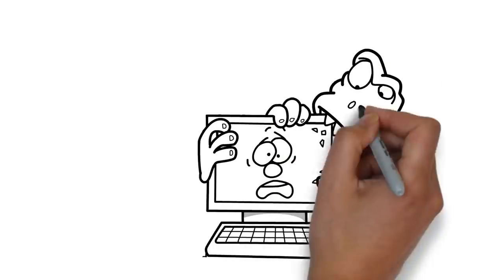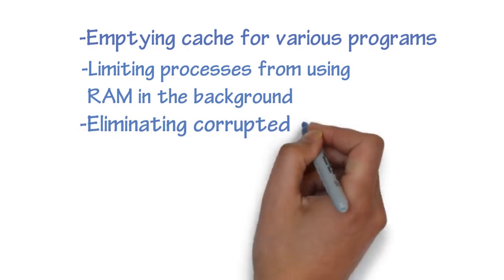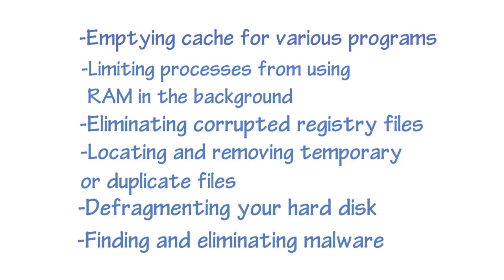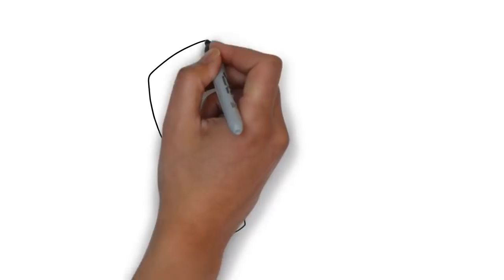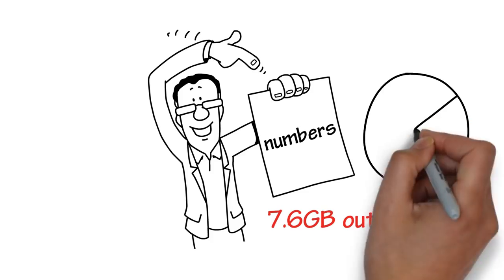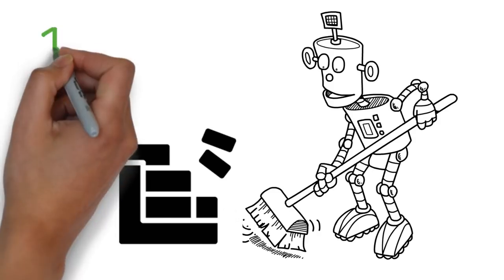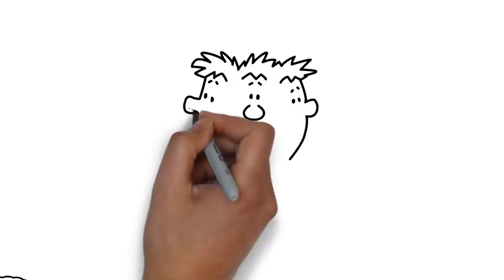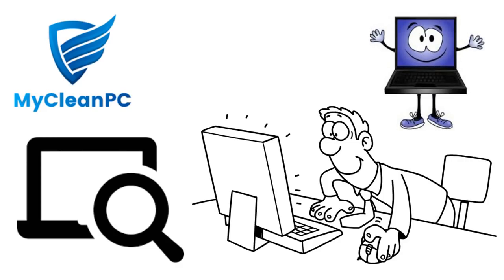PC Cleaner - Do PC Cleaners Work? Here Are The Facts!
PC Cleaner - is it worth it? More importantly...do PC Cleaners work?
Your computer is slow and acting a little buggy, so you decide to search for a free PC cleaner to download. But before you do that, you decide to look at a few PC cleaner reviews. To your surprise, you find mixed messages! Some people rave about their PC cleaner and how much it improved performance. Others, however, complain about how nothing seems different or that their computer is still behaving poorly.

Who's right? Which reviews should you trust? Do PC cleaners work? Or are they just an elaborate ploy to get you to download them?

Before you download a PC cleaner, take the time to understand how a PC cleaner works.

A PC cleaner works by targeting all of the inefficiencies and clutter that build up on your computer over time. It performs a number of maintenance tasks that may take time or be hard to do individually, including:

- Emptying cache for various programs
- Limiting processes from using RAM in the background
- Eliminating corrupted registry files
- Locating and removing temporary or duplicate files
- Defragmenting your hard disk
- Finding and eliminating malware

What should you expect?
This is where many people set the wrong expectation. A free PC cleaner isn't going to make your computer feel like it just got a fresh RAM upgrade or help you achieve lighting fast speeds that outstrip newer PCs. Instead, cleaning up your PC and running maintenance tasks is going to give you back the computing power of your system, helping programs open smoothly and run quicker. You won't have as much lag or as many freezes and crashes, either.

You need to also set your expectations accordingly. This means looking at the numbers. For example, if your RAM usage is at 7.6GB out of 8GB before a cleaning and drops to 5.8GB out of 8GB after a cleaning, it's evident that a cleaning helped to reduce the strain on your RAM by addressing background processes.

The same type of improvement can be seen in something like a disk defragmentation. If your hard disk is 48% fragmented before a cleaning and just 12% fragmented after, you're working with a cleaner that's bringing benefit to your system in incremental ways.

How to get the best results
Getting the best results from a PC cleaner is all about maintaining it consistently. You should run cleanups in regular intervals and address areas of concern that keep reappearing.

If you're confused by PC cleaner reviews and aren't sure what to expect, try MyCleanPC.com. You'll be able to get a completely free diagnosis and with an easy-to-use interface, you'll be able to clean up your PC.